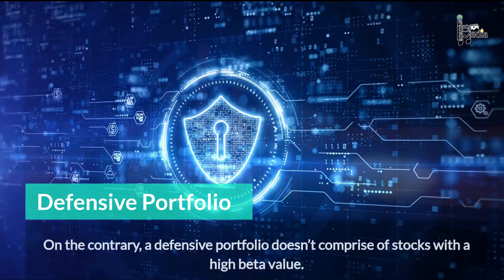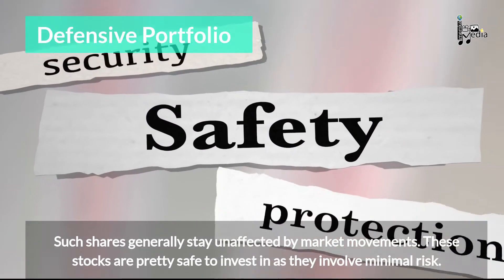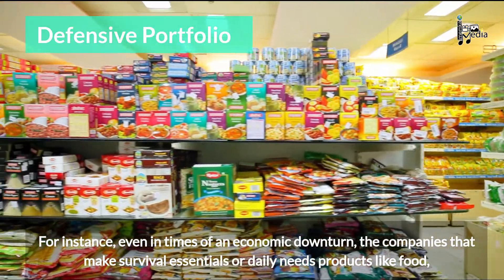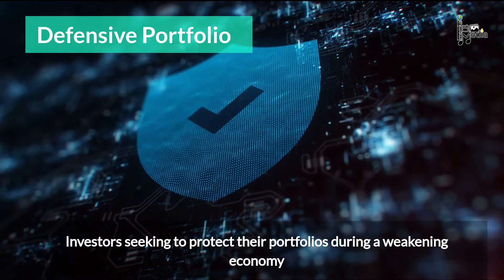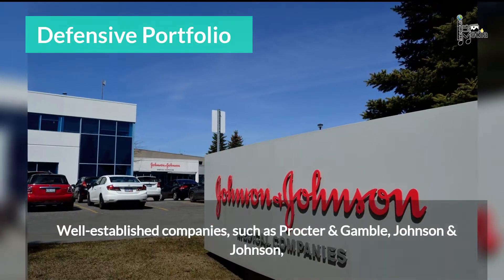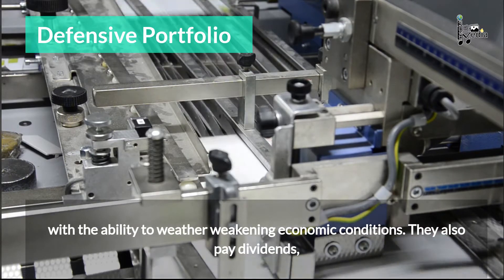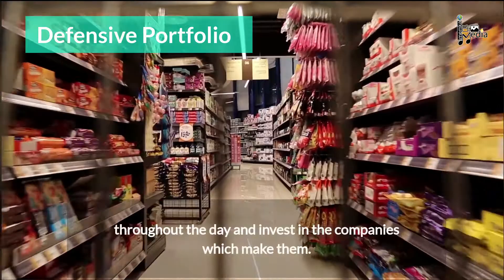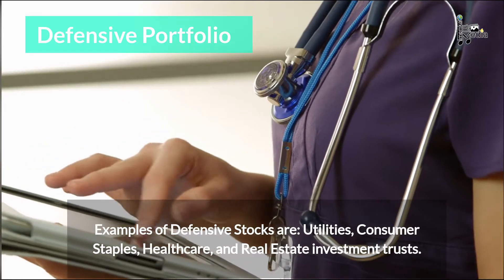How to make money in the future and protect your wealth today. Part 2 - The Defensive Portfolio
Investing your money can be a tricky game, so make sure you're armed with the right information. In this playlist, we break down the different types of Investment Portfolio, and the key differences between them. Stock investors constantly hear about the wisdom of diversification. This simply means don't put all your eggs in one basket. Diversification helps reduce risk and generally leads to a better return on investment.

That said, there are many ways to diversify. How you choose to do it is up to you. Your goals for the future, your appetite for risk, and your personality are all factors.

We will not and cannot be held liable for any actions you take as a result of anything you read here.
Conduct your own due diligence, or consult a licensed financial advisor or broker before making any and all investment decisions. Any investments, trades, speculations, or decisions made on the basis of any information found on this site, expressed or implied herein, are committed at your own risk, financial or otherwise.
No representations or warranties are made with respect to the accuracy or completeness of the content of this channel, including any links to other sites. The links provided are maintained by their respective organizations and they are solely responsible for their content. All information presented here is provided ‘as is’, without warranty of any kind, expressed or implied.
From time to time, we may include affiliate links and advertisements on the channel that result in us receiving a payment should a visitor click on a link or sign up to a service, as per established Internet practice. Viewers are entirely responsible for any actions they take as a result of viewing or clicking on links on the site, and are urged to read the small print.